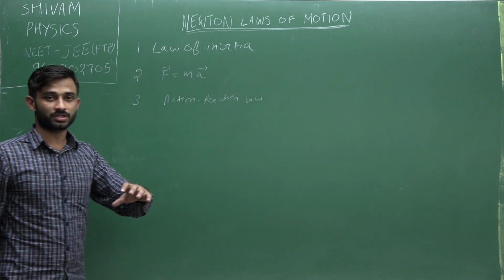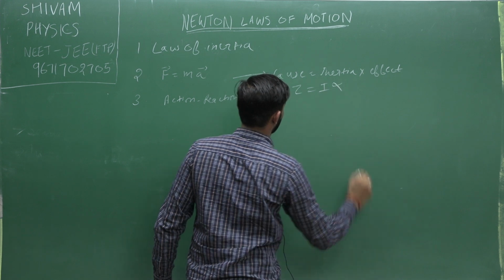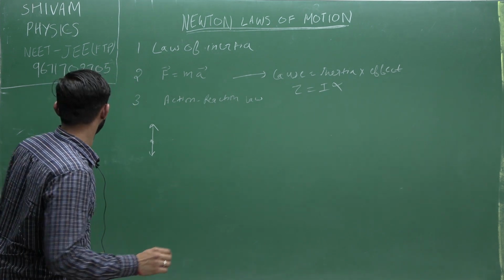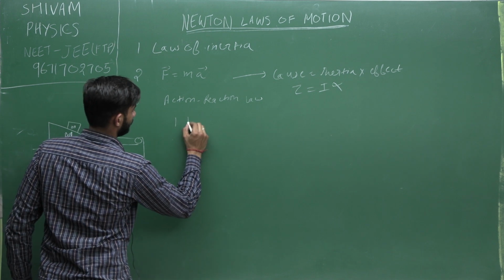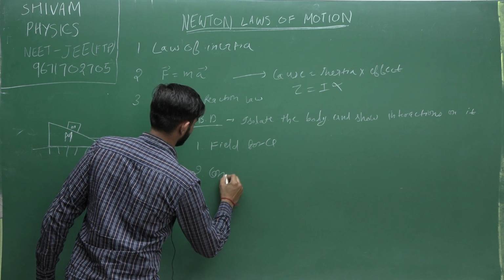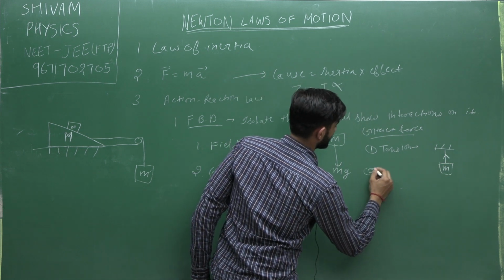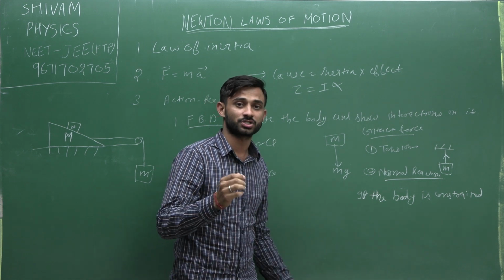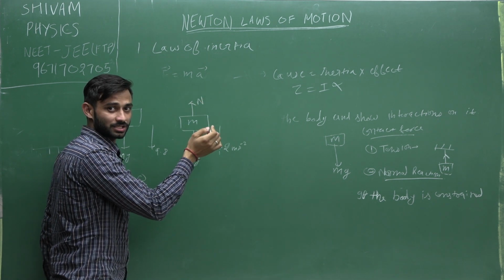Shivam Physics JEE/NEET